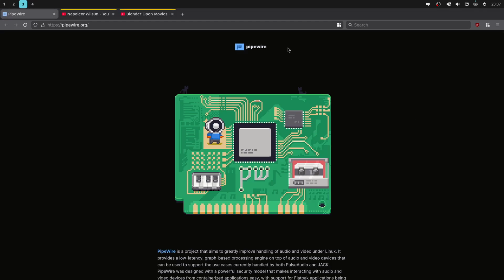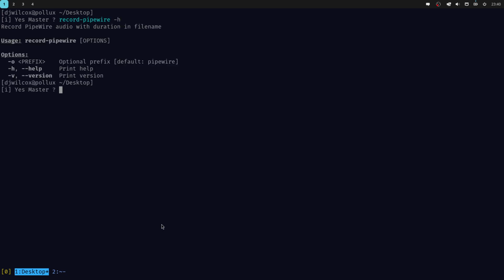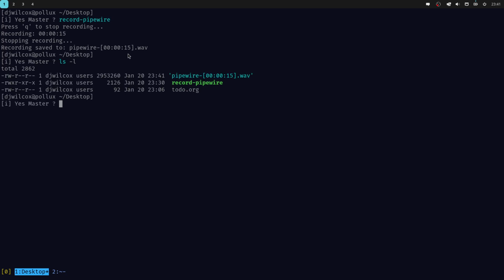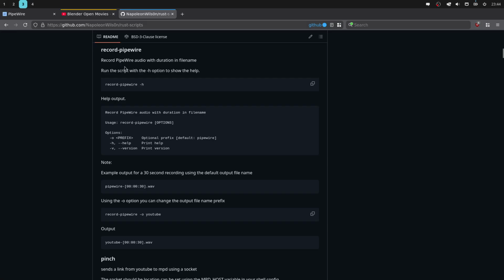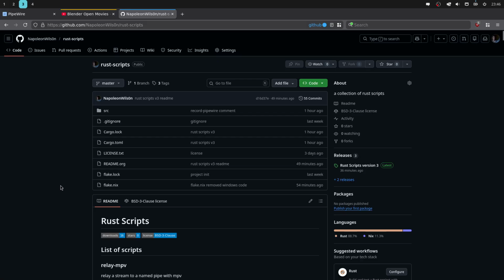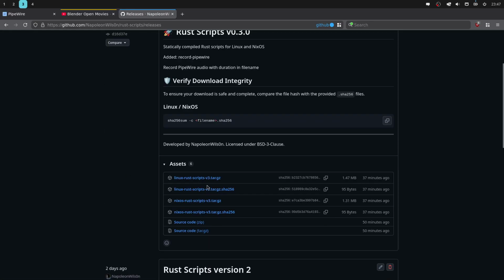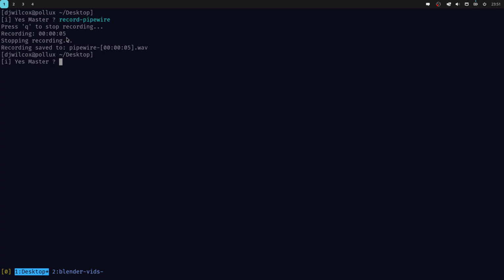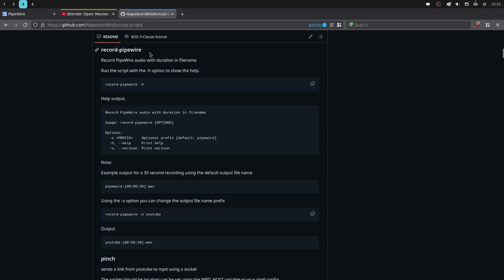record-pipewire record linux system audio with pipewire - rust version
record-pipewire is a rust script for linux and nixos that lets you record whatever is playing on your system using pipewire

Features:
1) timer in the terminal showing you the recording duration
2) default output filename is pipewire and the duration of the recording
3) using the -o option you can change the recording prefix from pipewire

prebuild binaries for linux and nixos

so you dont need to install rust just download the latest release and add the script to your bin directory

pipewire-record on github